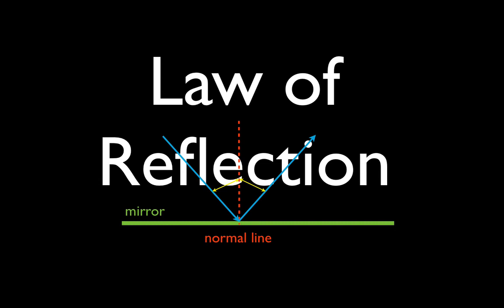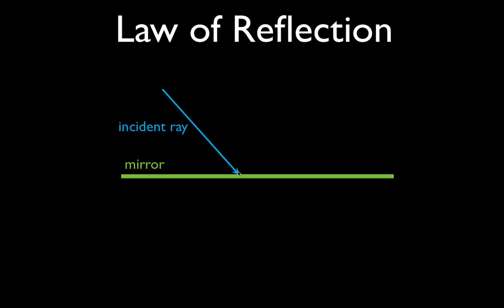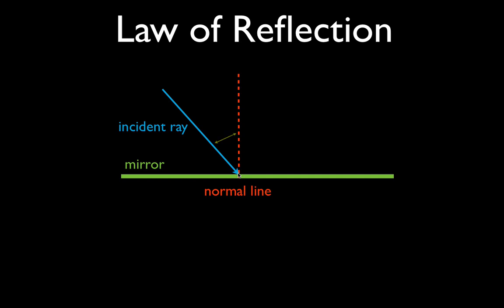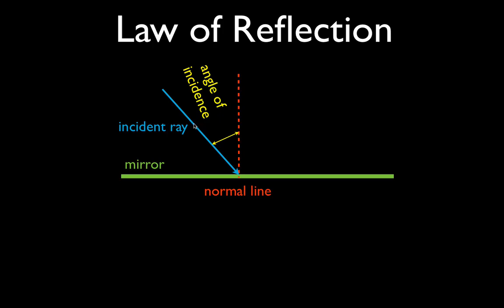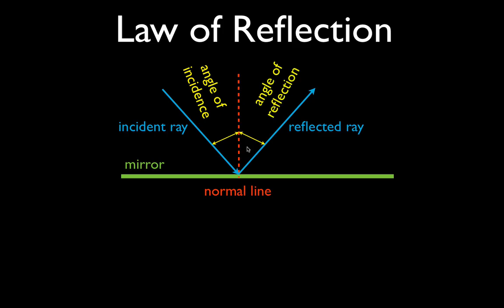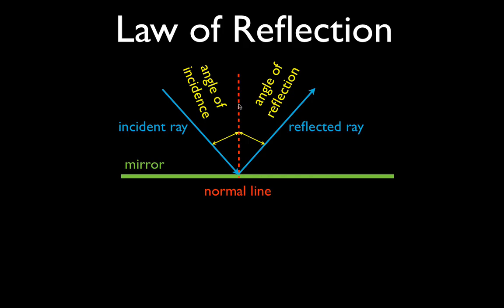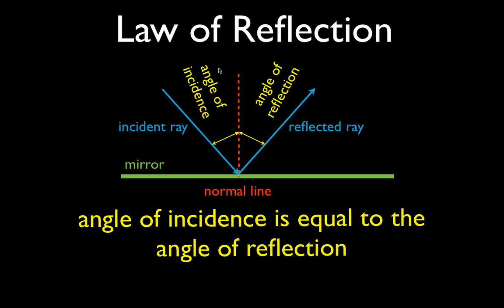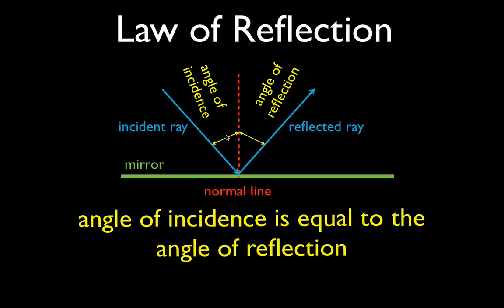Reflection (1 of 1) What is the Law of Reflection? An Explanation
In this video Mr. Swarthout explains the Law of Reflection. You can see a listing of all my videos at my